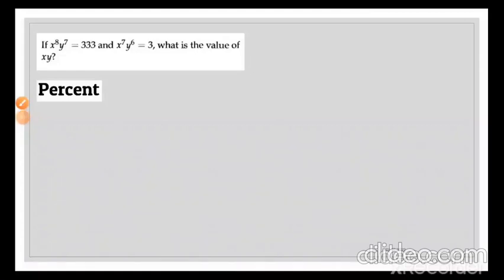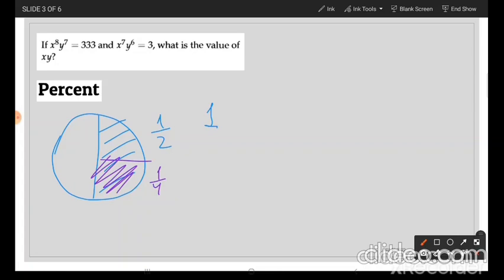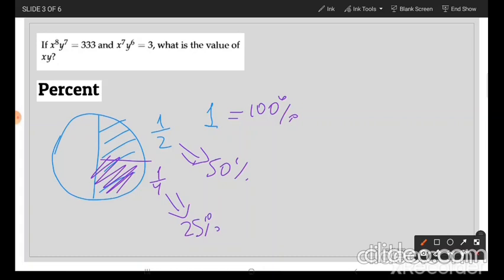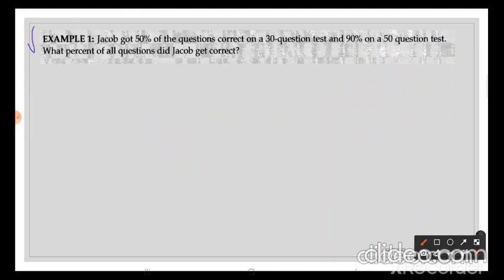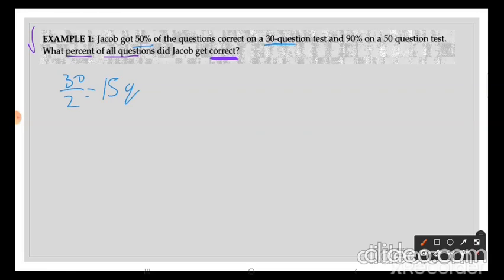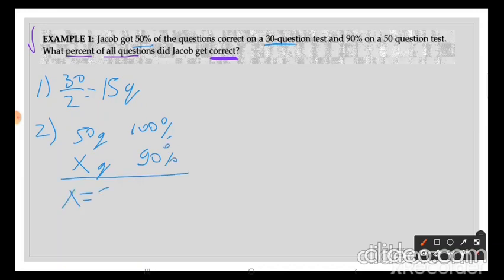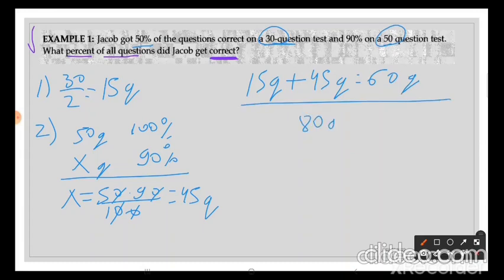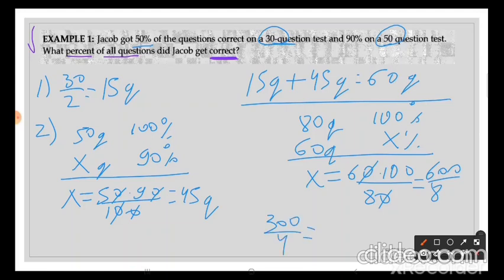SAT percentage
A percentage is a portion of a whole expressed as a number between 0 and 100 rather than as a fraction. To determine a percentage, you divide the portion of the whole by the whole itself and multiply by 100.